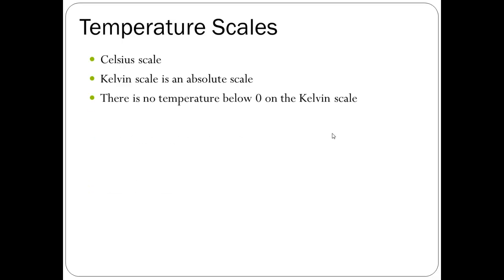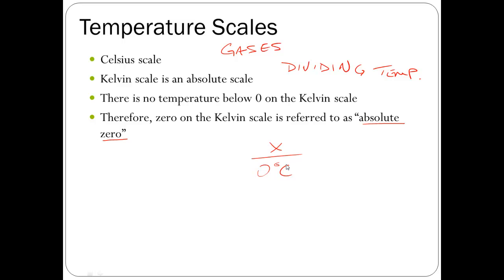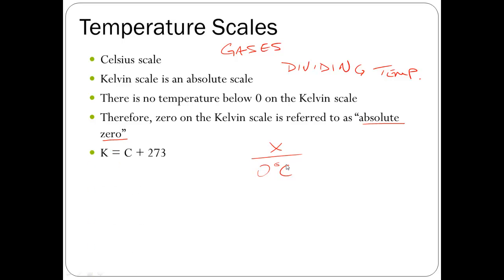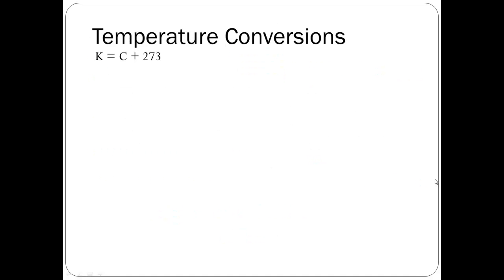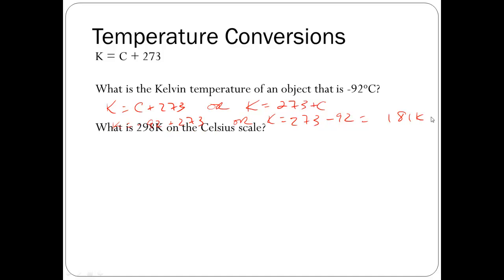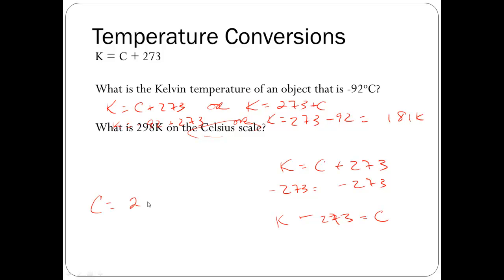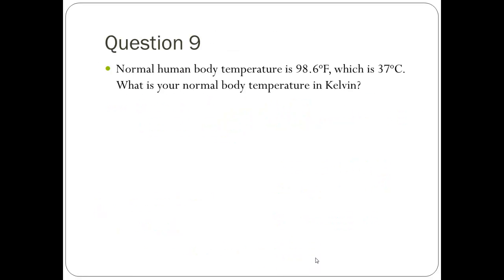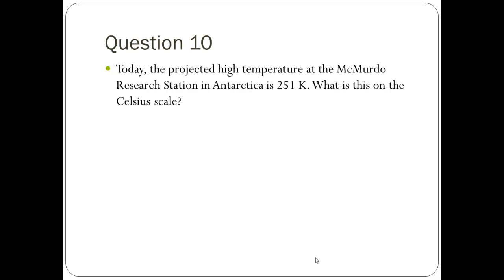Kelvin Temperature Conversions